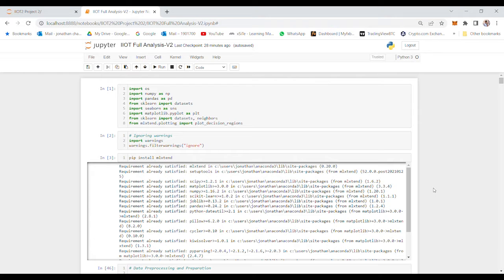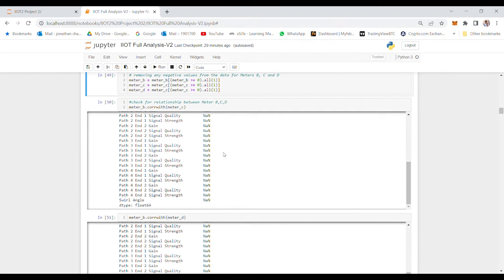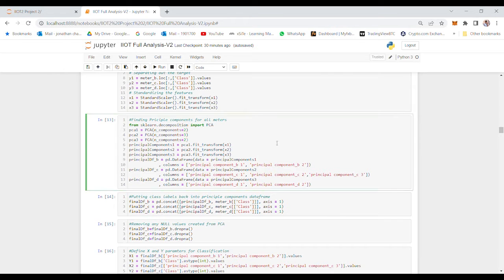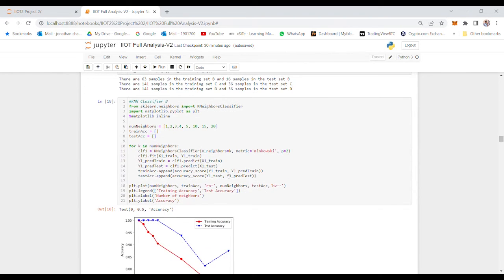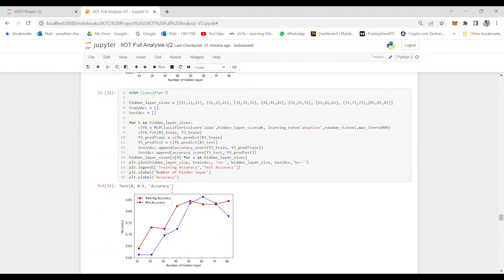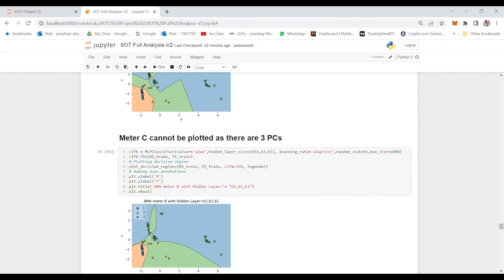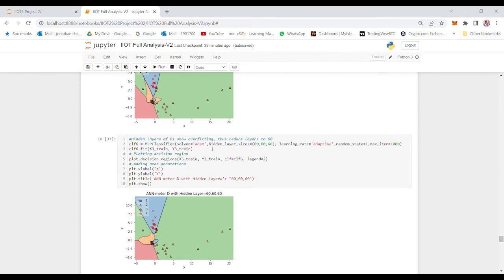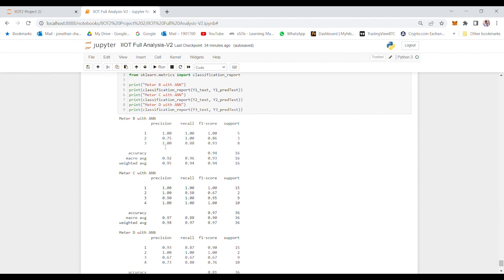MEC3365_P1_Group 9_5 minutes Demo